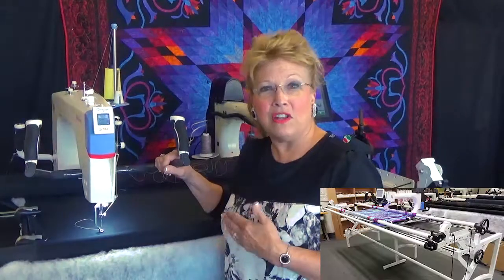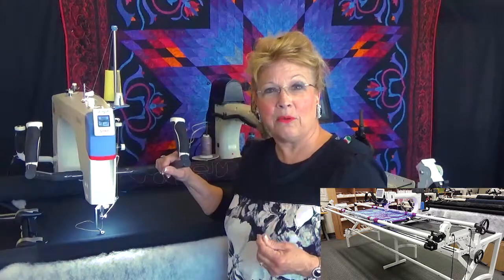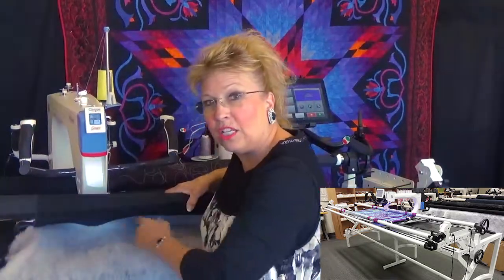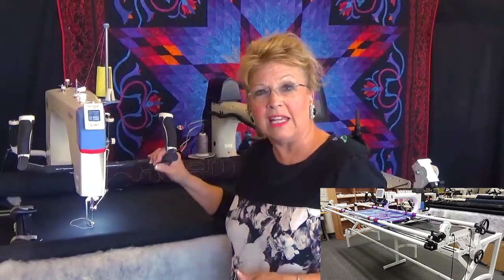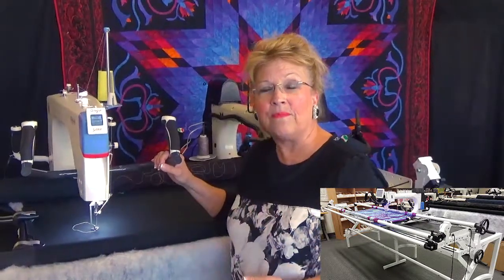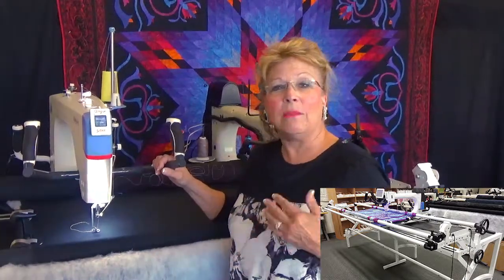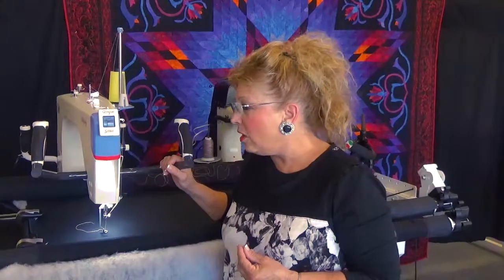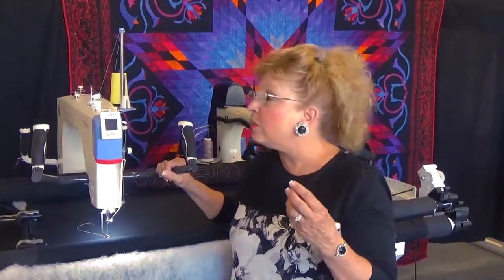Symphony Frame (Best Package)